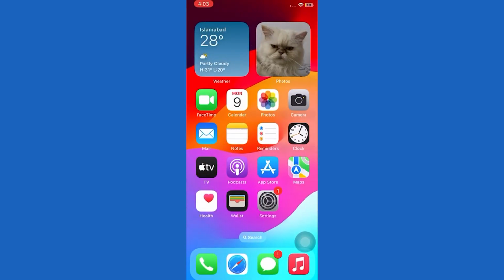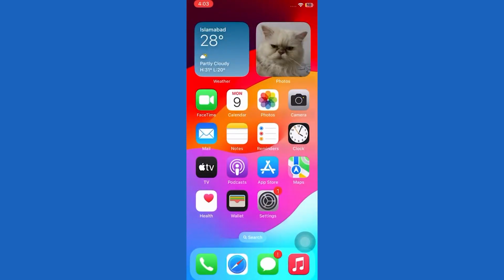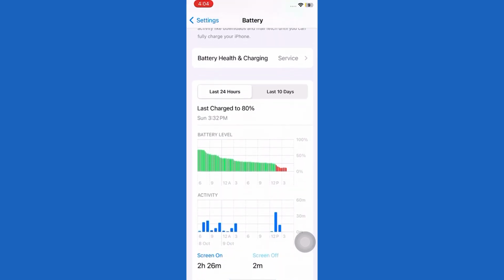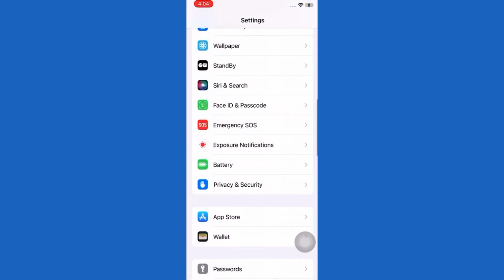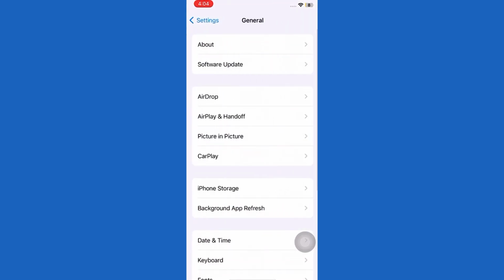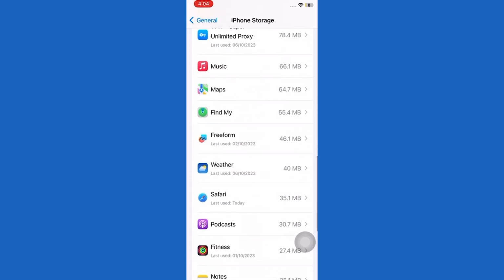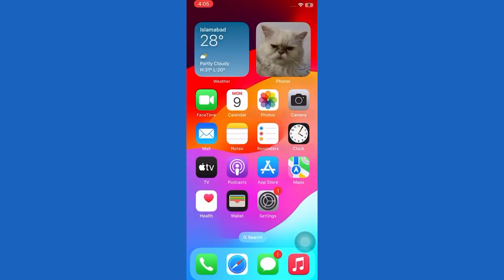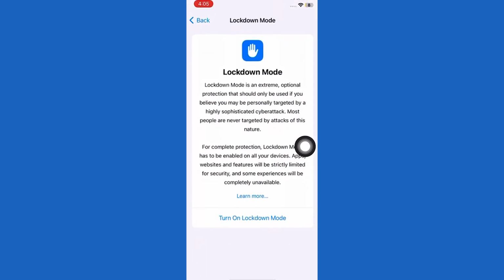how to Fix Unable to Install Update on iPhone | Can't update iOS?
Are you facing issues with updating your iPhone to iOS 17? You're not alone! In this video, we'll guide you through various solutions to common problems like "iOS 17 Not Installing," "Unable to Download iOS 17 Update," "iPhone Won't Update to iOS 17," and more.

If you've encountered the dreaded "Unable to Verify Update" or "Preparing Update iOS 17" message, we've got you covered. Our step-by-step instructions will help you resolve these issues and ensure a smooth iOS 17 installation.